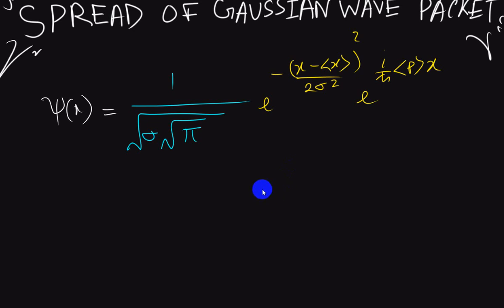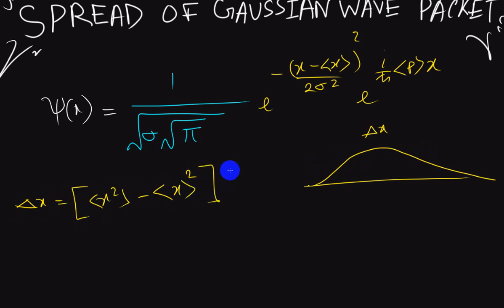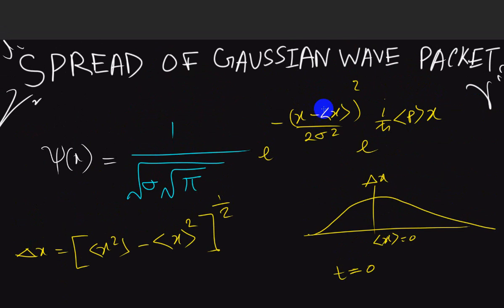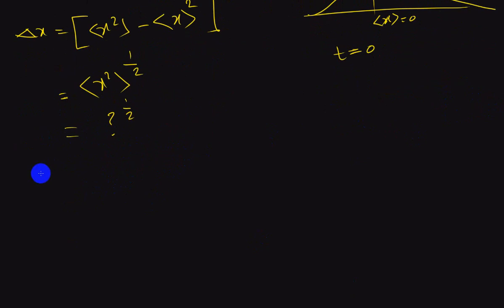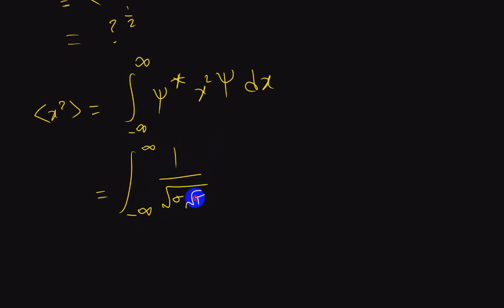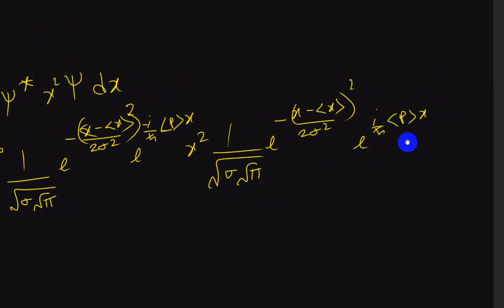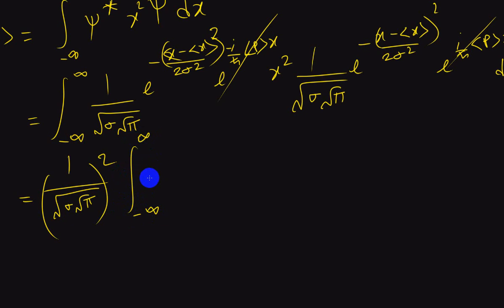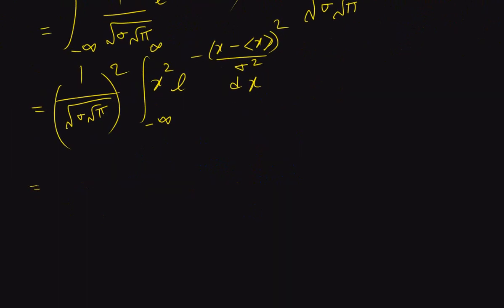Spread of Gaussian wave packet part-2 | Uncertainty in position of a gausssian wave packet at t=0